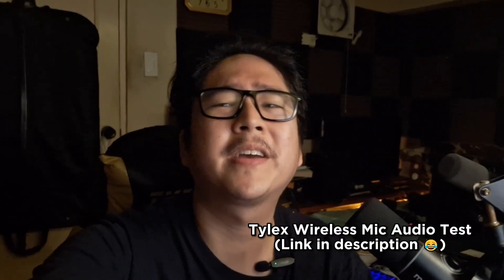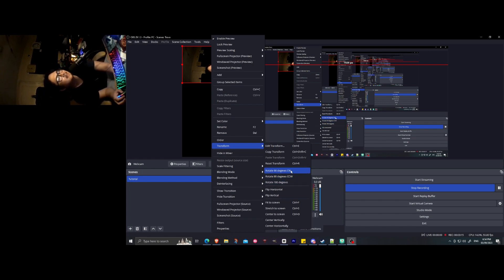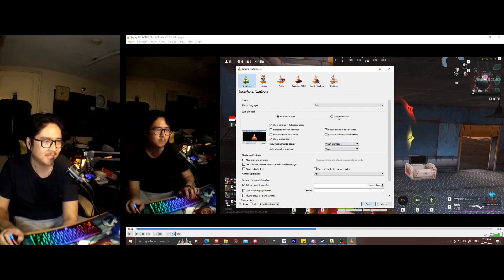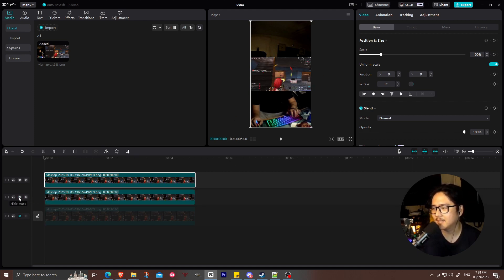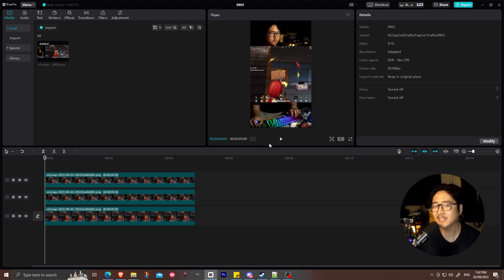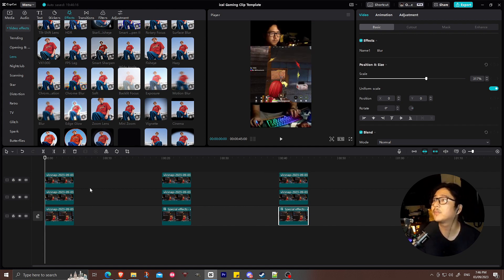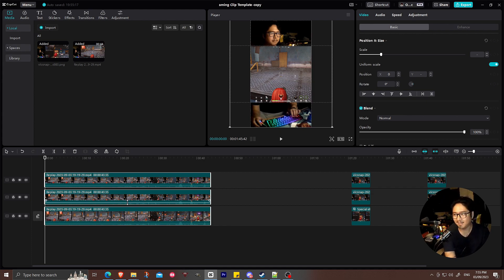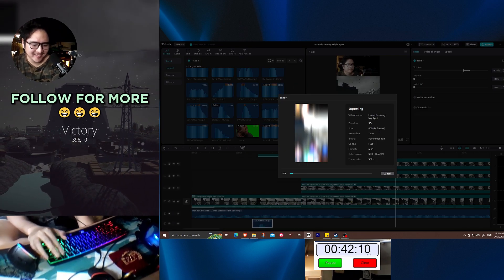How to edit your gaming videos FAST with OBS + CapCut!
In this video, I will show you my entire content creation workflow from how to record gameplay videos in OBS to editing straight into CapCut PC.

If you're a solo creatorpreneur, this "masterclass" will help a lot and you'll get plenty of your time back once you get into the groove.

You might even be able to edit one to two reels in an hour (or less 😁)

Timestamps:

00:00 Intro
00:13 OBS recording/streaming setup
04:20 How to save a video screenshot with OBS Studio
04:53 How to save a video screenshot with VLC
05:27 Create gaming video templates with CapCut
06:14 FPS Template
10:06 Auto-saving in CapCut + renaming your project
10:38 Normie Template
12:12 Head Template
13:16 Uploading the template
14:04 Editing a raw video using the CapCut template
16:56 Vertical video sample + editing time lapse

Gimme coffee so I have the energy to create more videos like this one

Gaming 💻 Specs

Acer Predator G9-593
-Intel Core i7-7700HQ 2.8GHz
-128 SSD + 1TB HDD
-16GB RAM